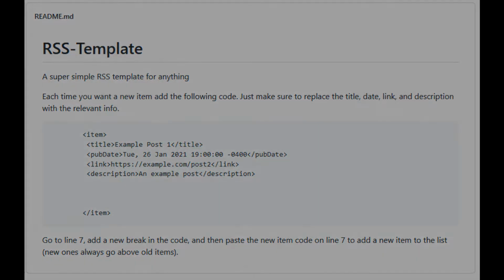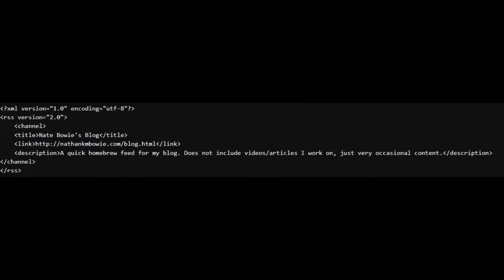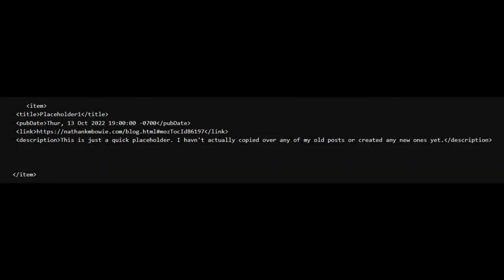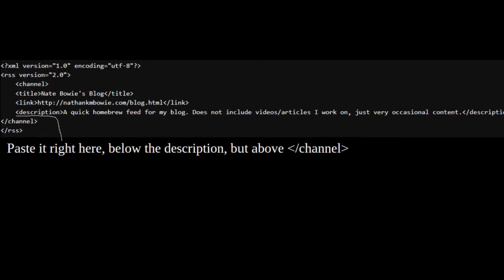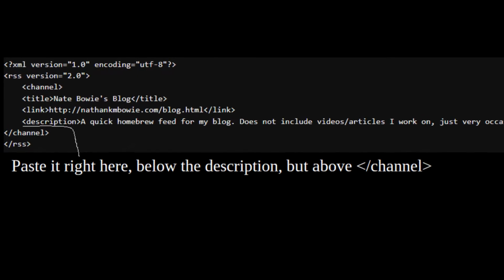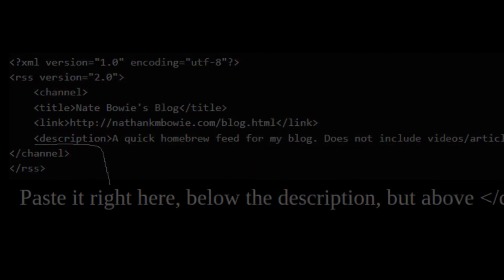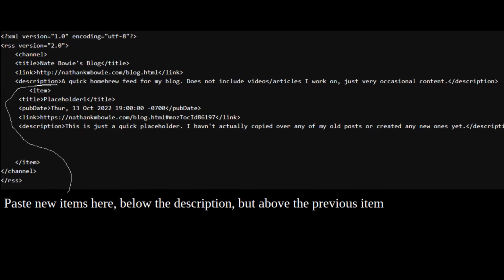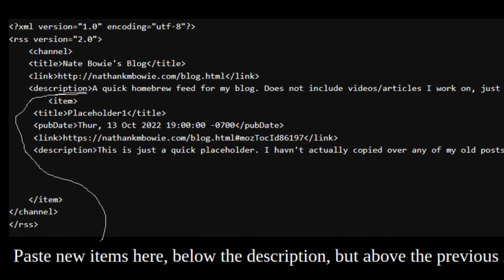Creating Hostable RSS Feeds from Scratch (copy/paste)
A quick tutorial on how create an RSS feed for blogs, websites, podcasts, newsletters, videos, or anything else you want to link to.